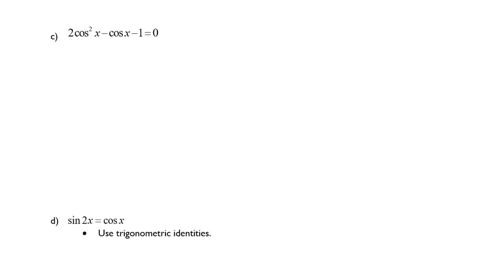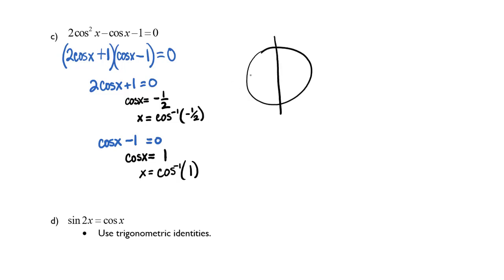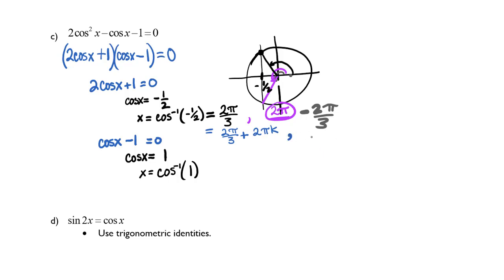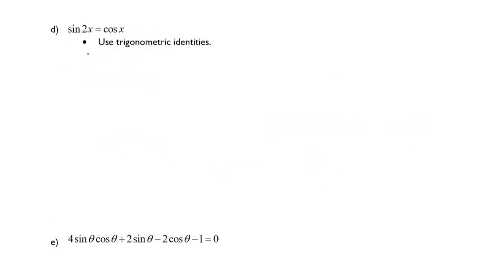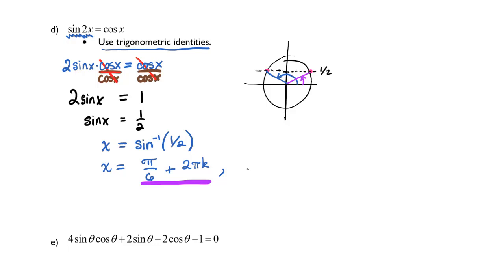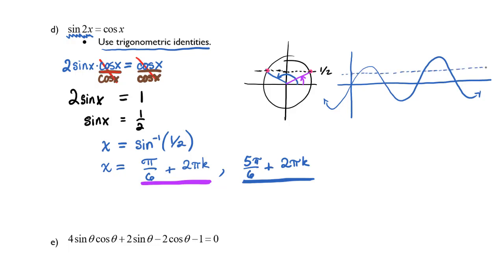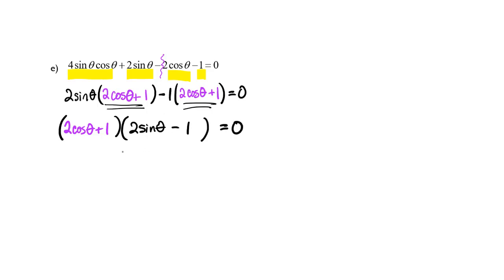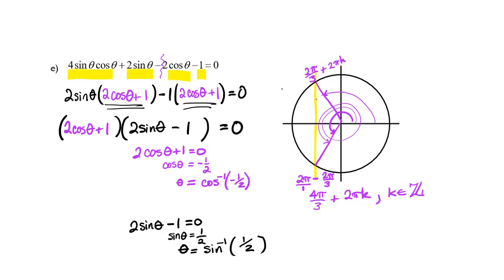Trigonometric Equations Part 4 of 8